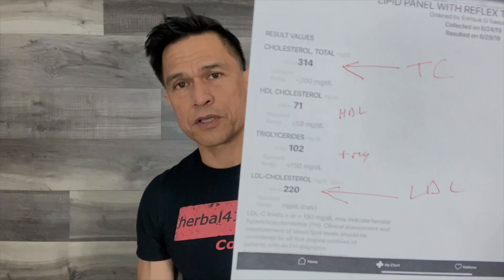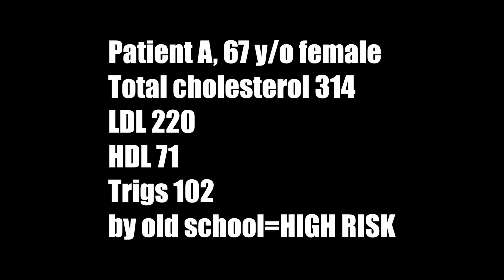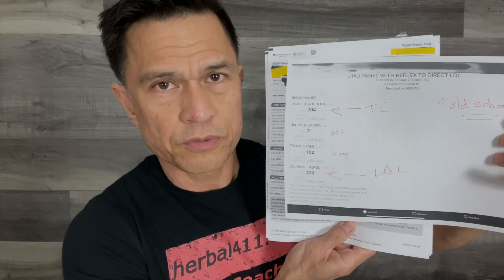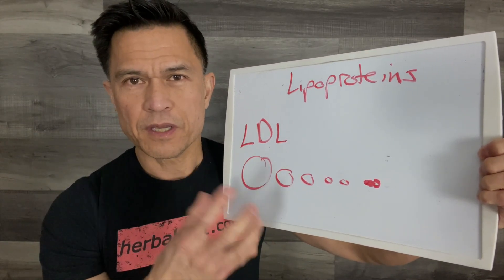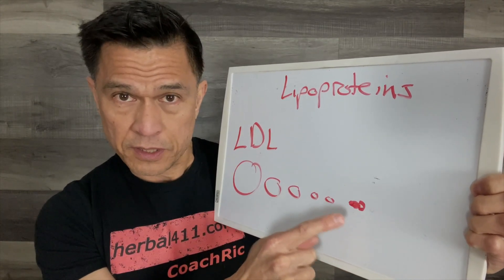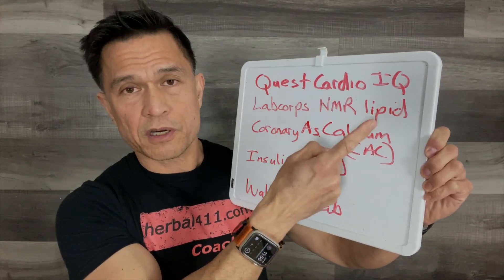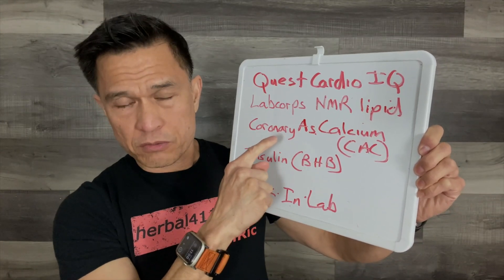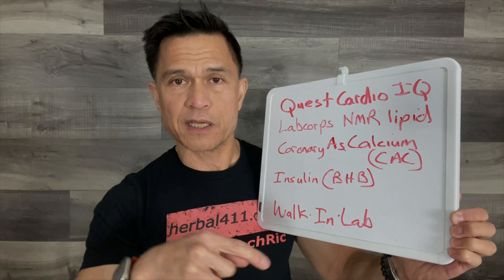Cholesterol Lp(a) Insulin Heart CT Calcium Scoring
This outlines what I like to see in testing cholesterol:
Quest Diagnostics Cardio IQ vs Labcorp NMR Lipoprotein vs Spectracell Lipoprotein Particle Profile
CAC Coronary Atherosclerosis Calcium Score (cardiac calcium score)
Insulin
HS-CRP
Few small studies at the end supporting resistance exercise gets more LDL lowering than cardio endurance exercise (and combo resistance/cardio no better than resistance alone)